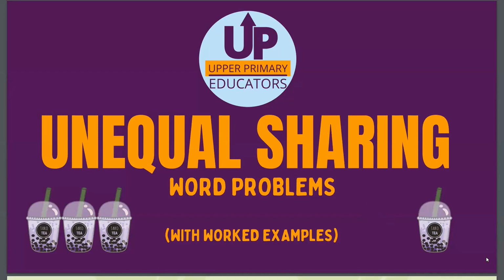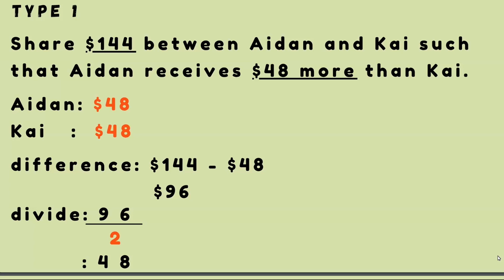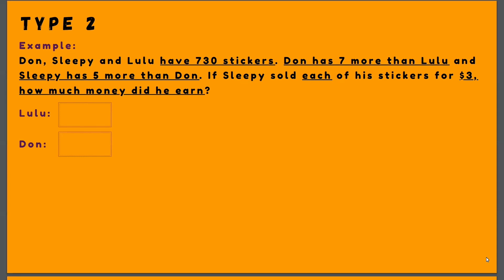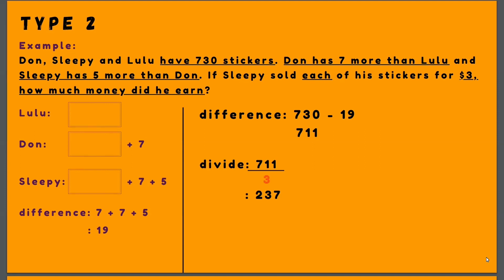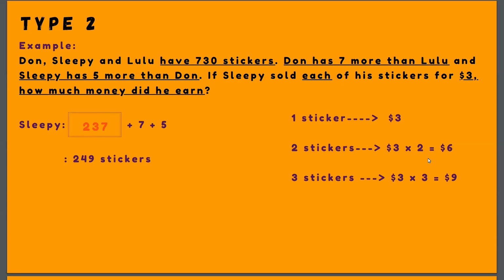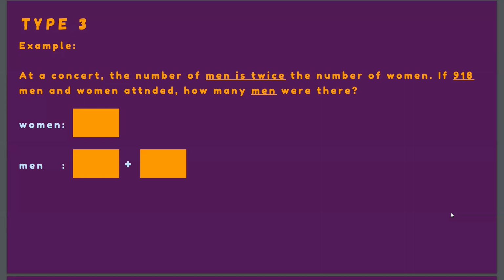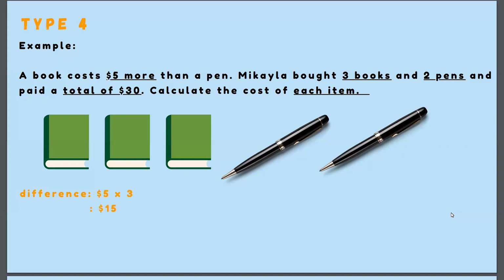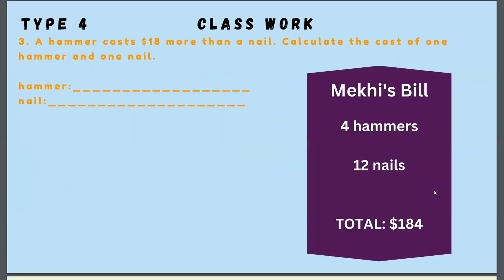Unequal Sharing Word Problems (with worked examples) | 2023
This video explains how to first identify Unequal Sharing Word Problems then goes on to introduce 4 types of Unequal Sharing problems.